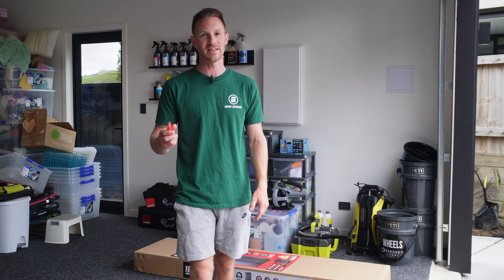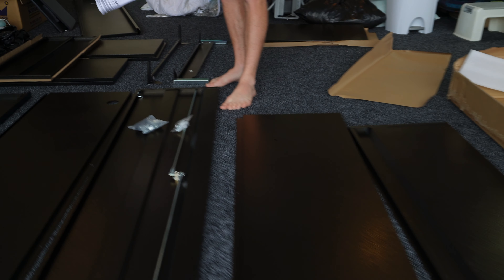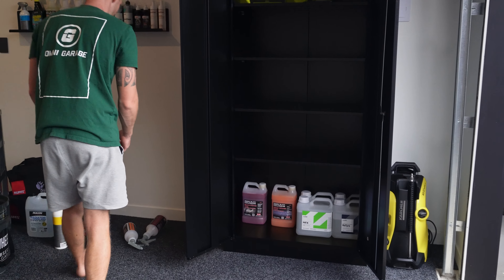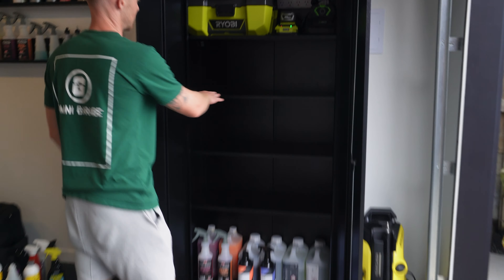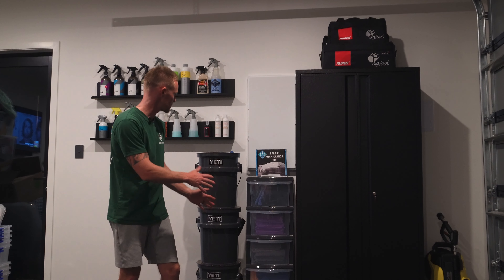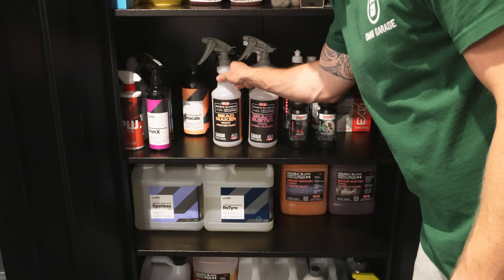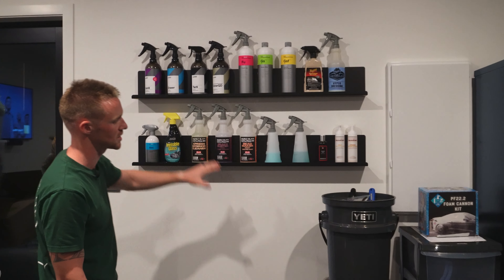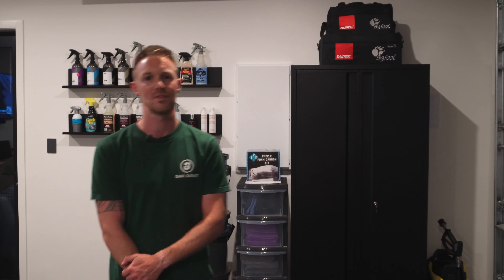Setting Up The New Garage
It’s 2023 and Omni Garage has a new home! Join us as we talk through what we’ve installed to-date and build out our first storage cabinet to house our extensive range of detailing products and tools.